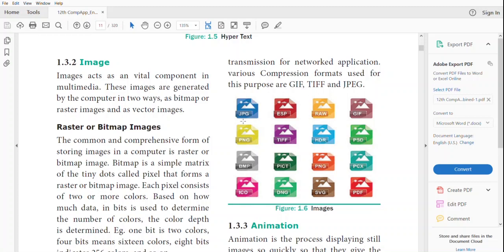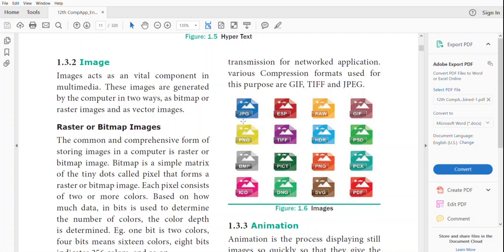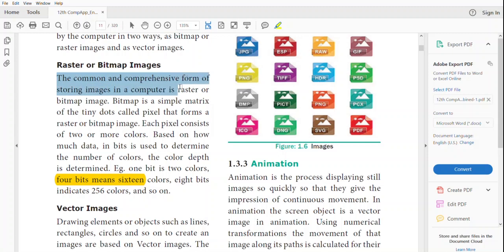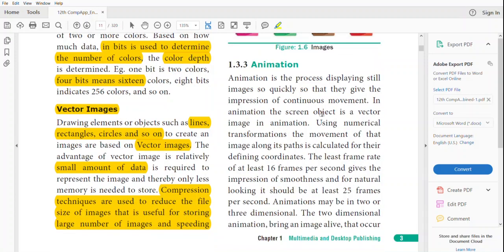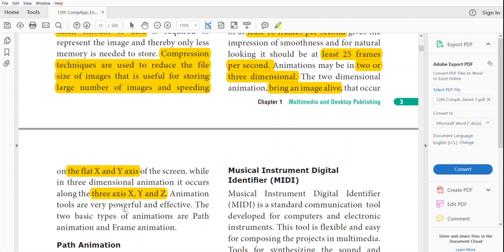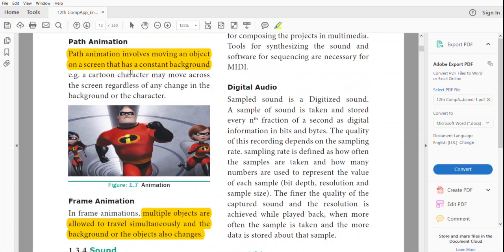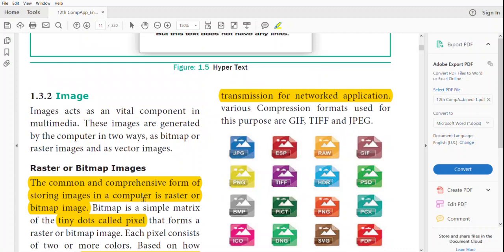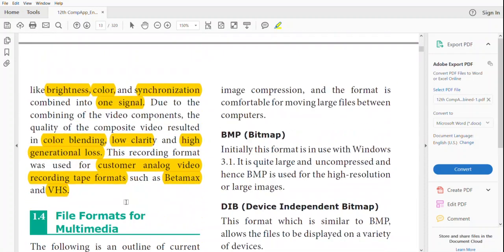Components of Multimedia Class - 2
Chapter 1 Multimedia